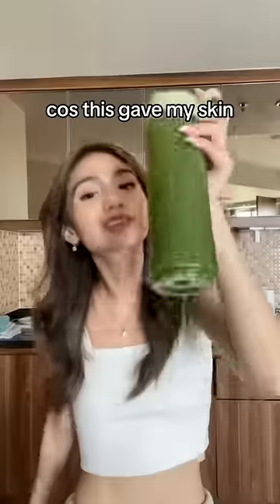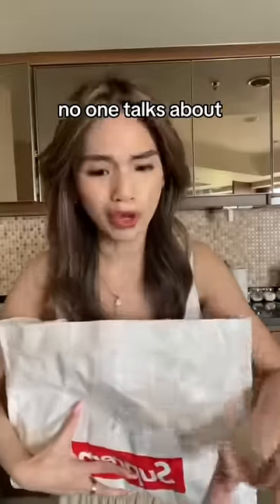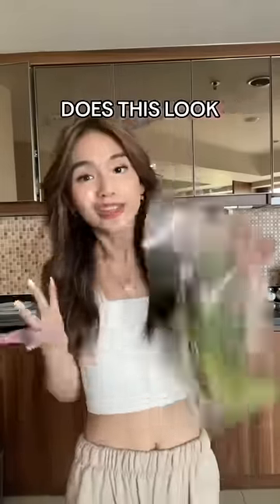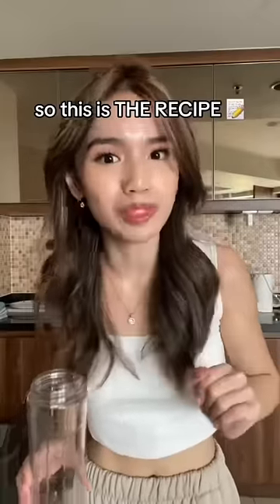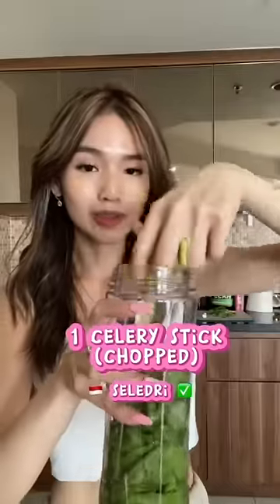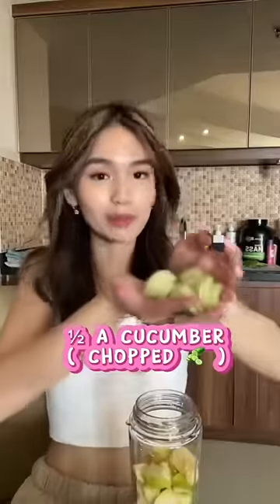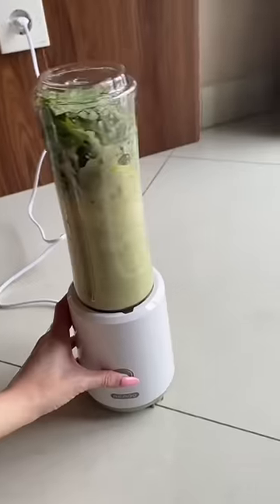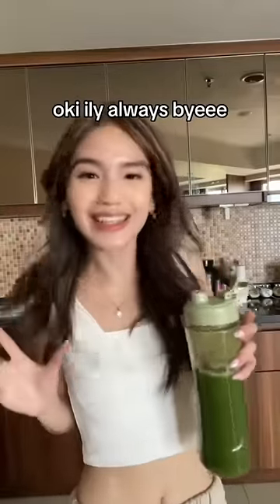PLS TRY IT BBY 🍏🥤